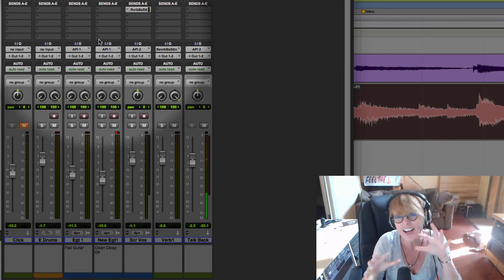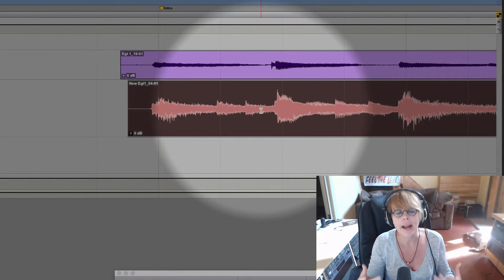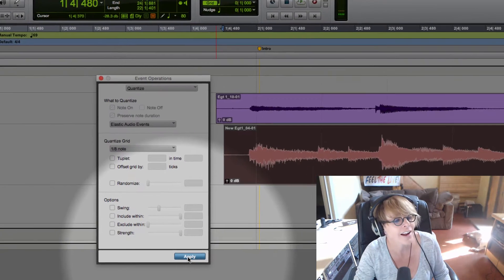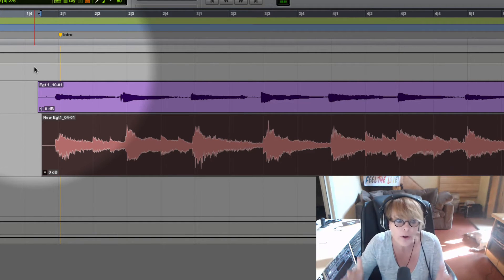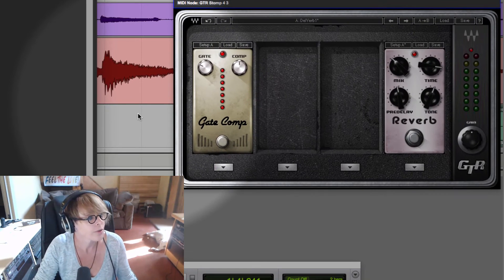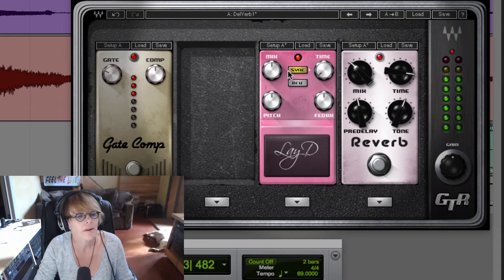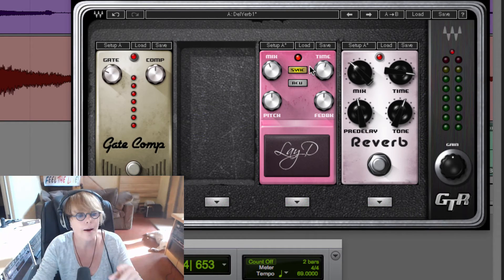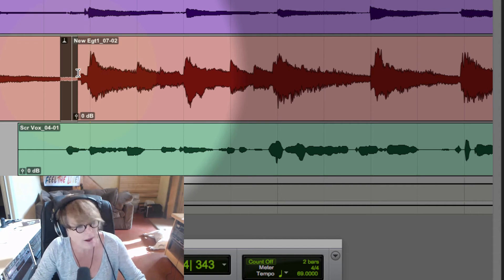Pro Tools in PJ's - Time Correct Guitars with Elastic Audio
I use Elastic Audio to Time Correct or Quantize the last guitar part I played and I tweak the guitar sounds